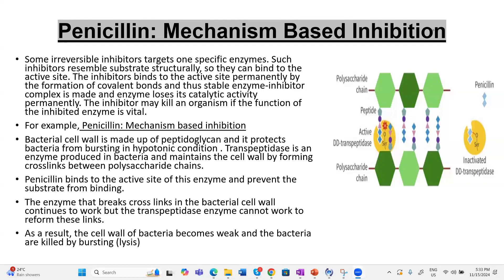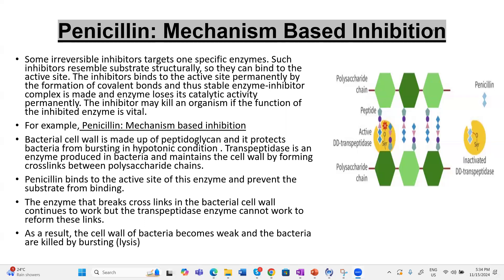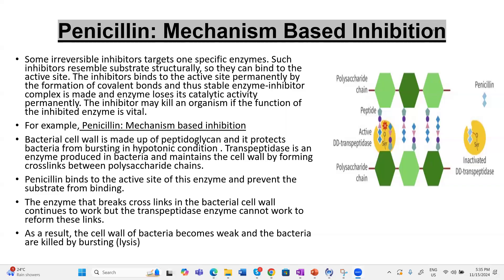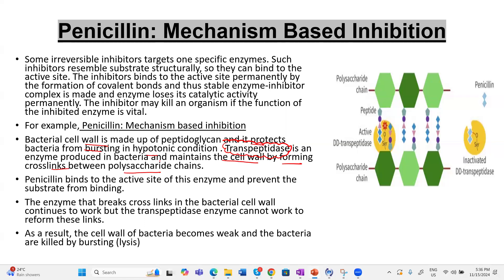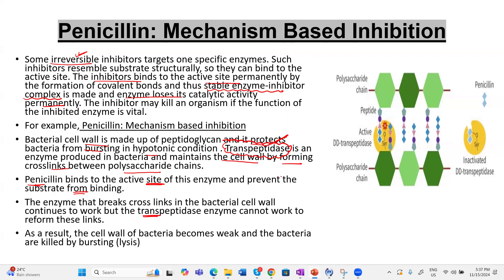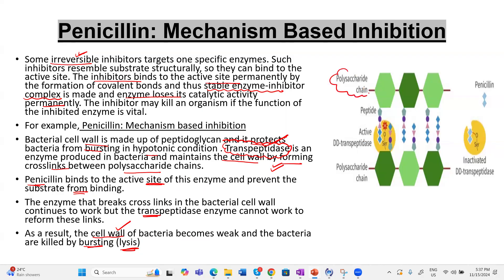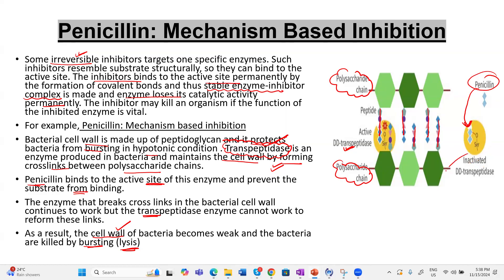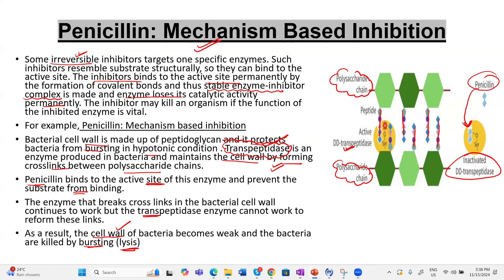Mechanism based inhibition#ibbiology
Penicillin work by inhibiting cell wall formation